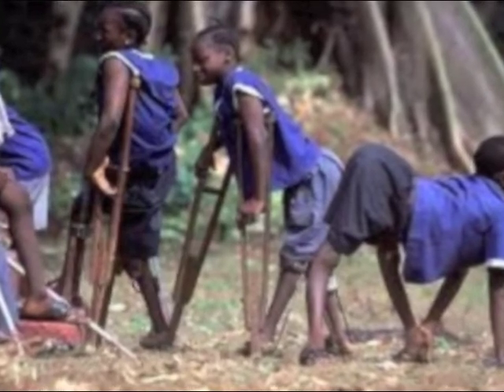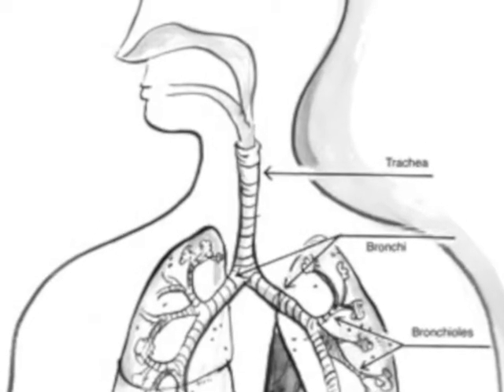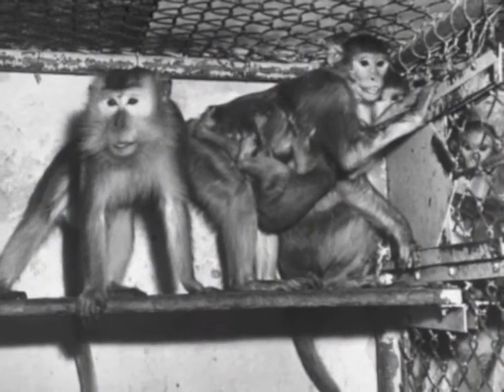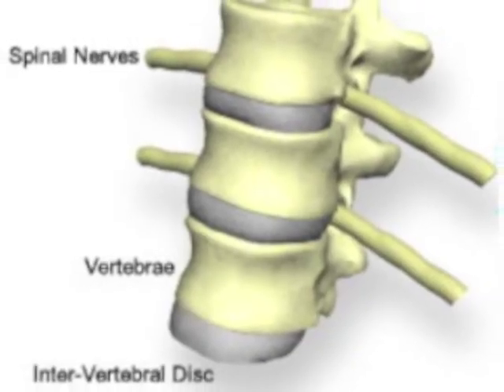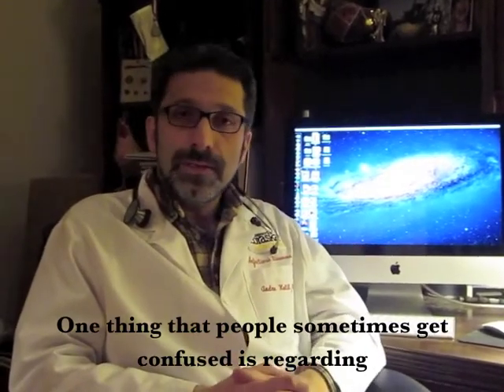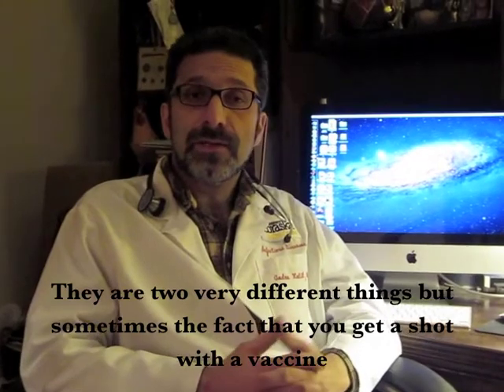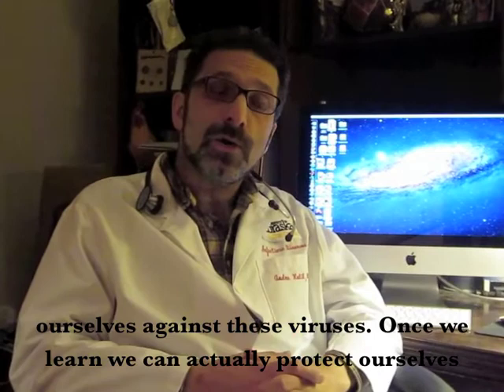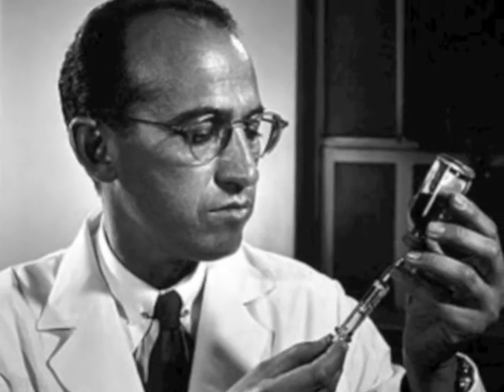Documentary for History Day